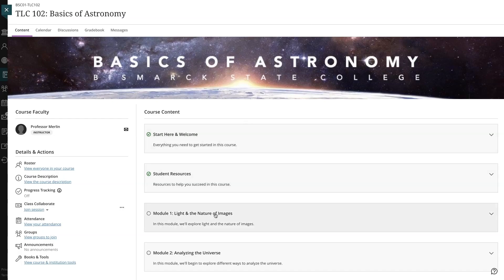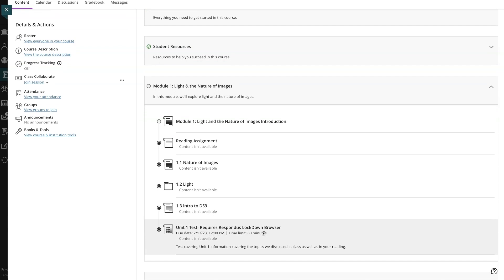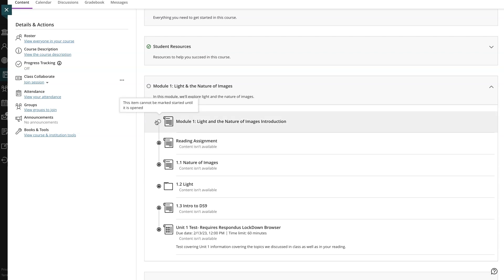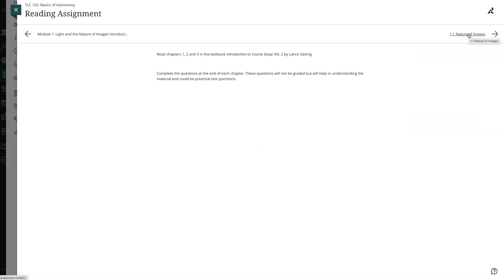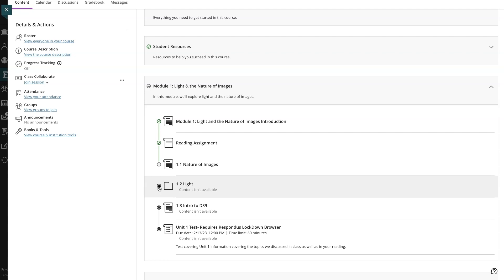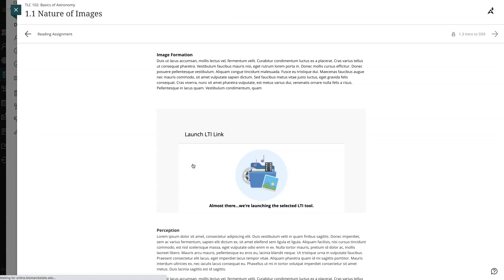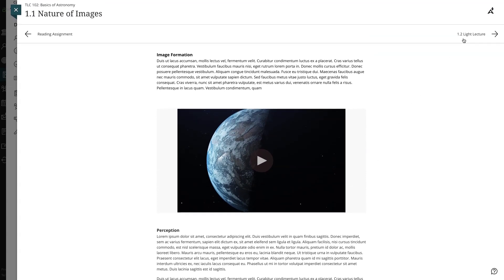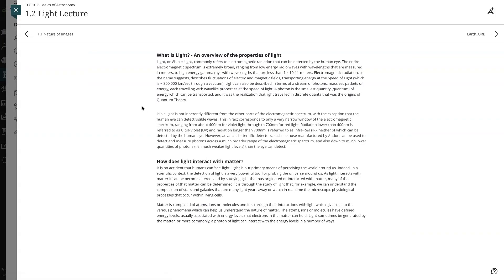Forced Sequence Modules for Students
Forced sequence modules are used by instructors who require you to complete your content in order. This video will show you, as a student, how to used these forced sequence modules in Blackboard Learn Ultra.